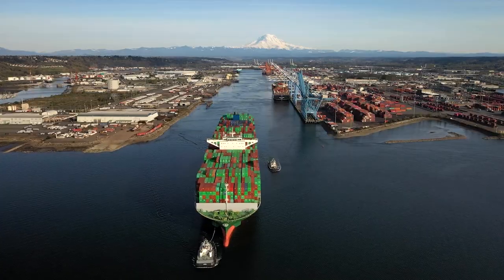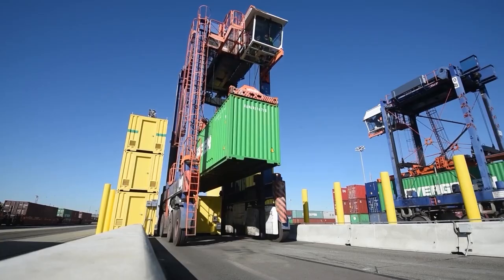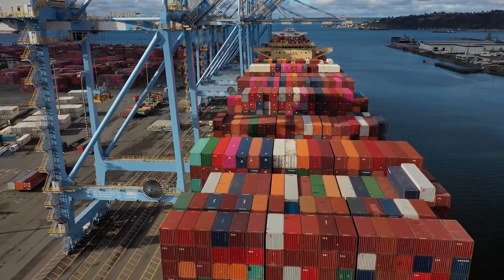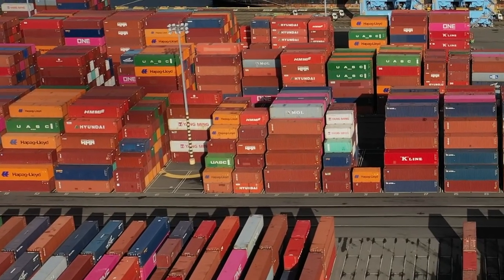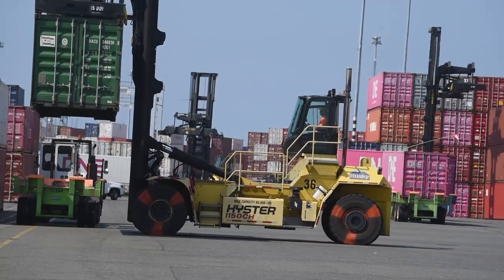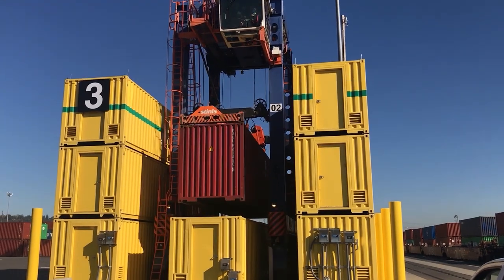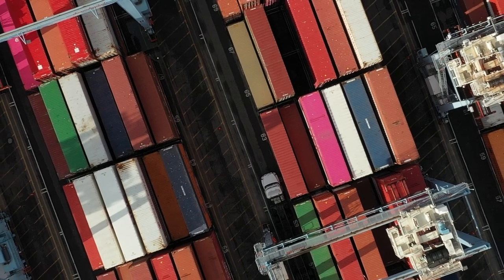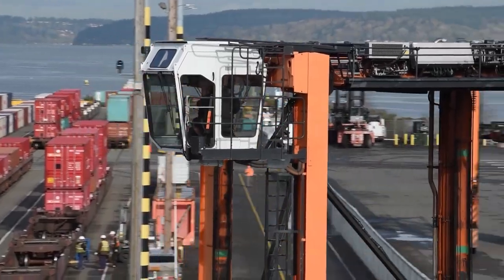Port 101 - How a Container Moves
See the path a cargo container takes through the Port of Tacoma.